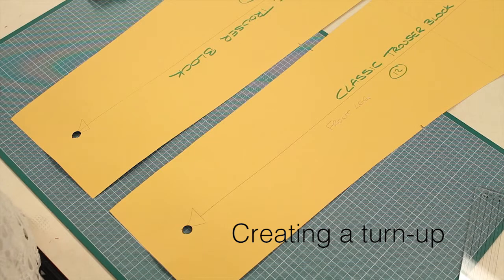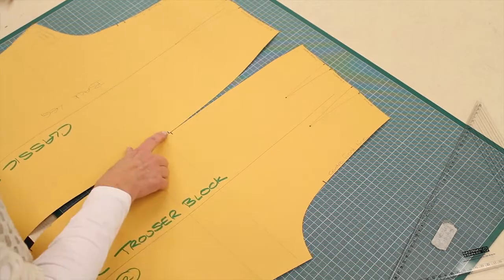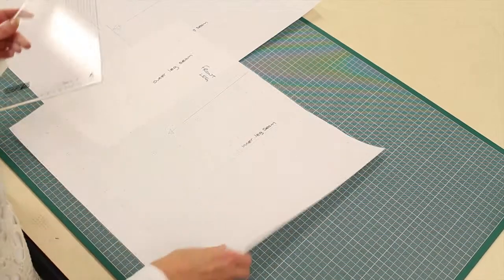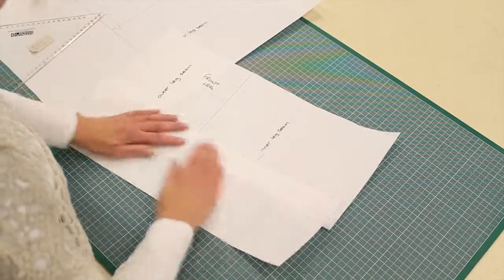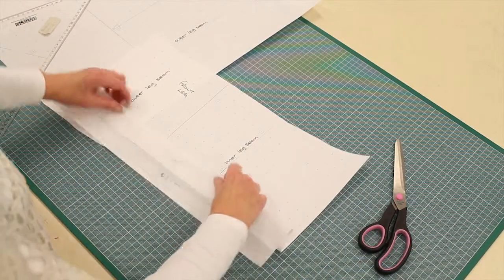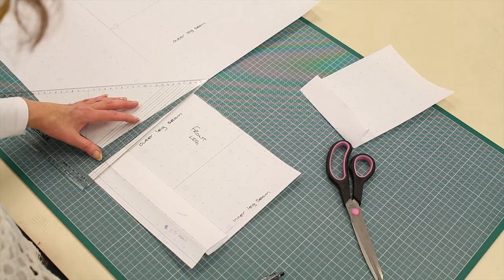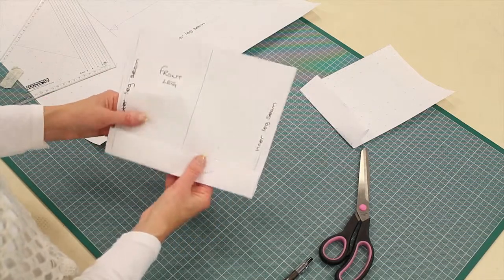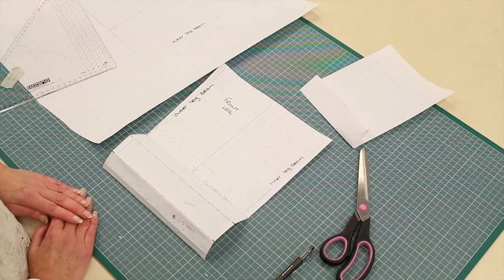creating a turn up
The purpose of this video is to draw attention to working with an angle and folding back a hem line or a pleat. The pattern needs to mirror the seam's angle when folded back.